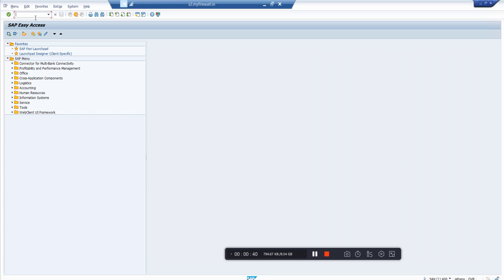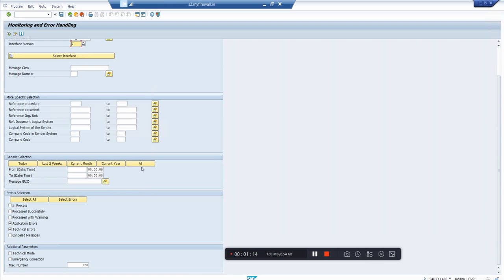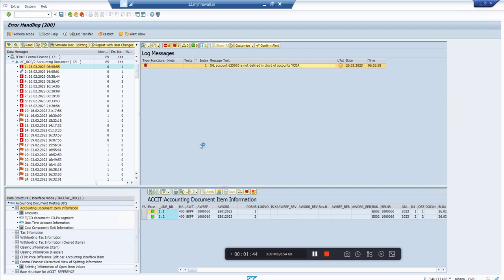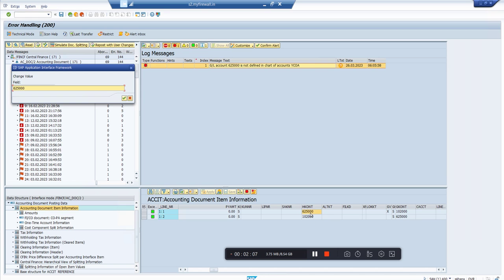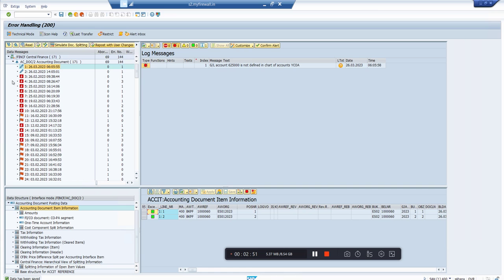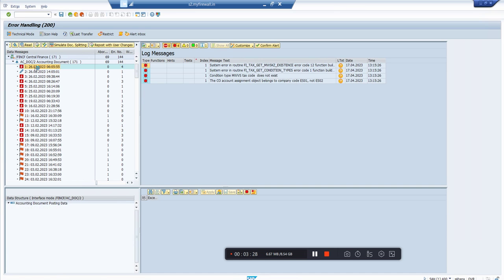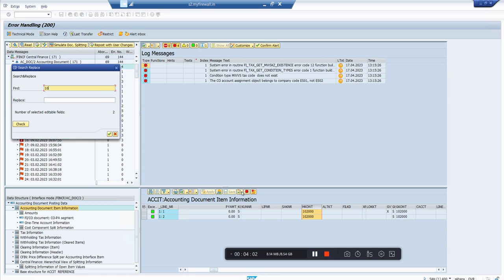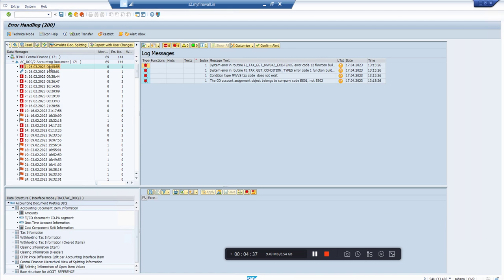Emergency Correction in AIF in SAP Central Finance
In this video we have discuss as how you can do emergency correction in AIF in CFIN data. It will explain the individual change as well as a the mass change